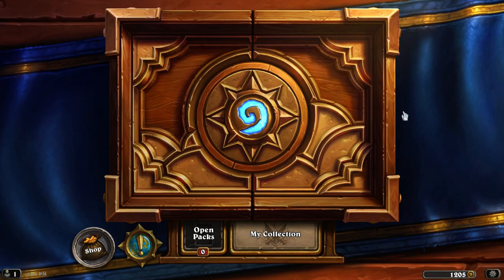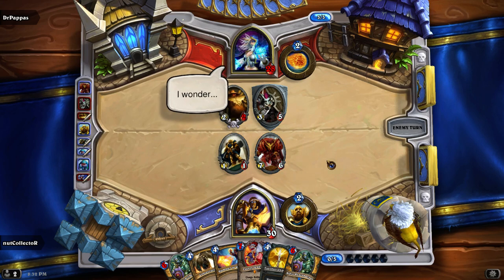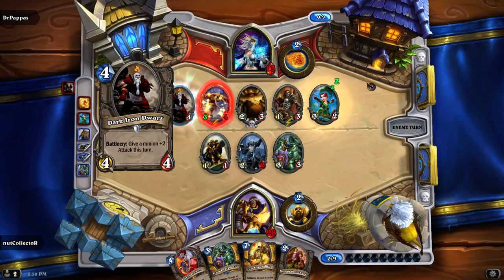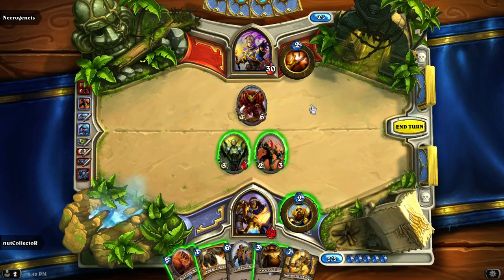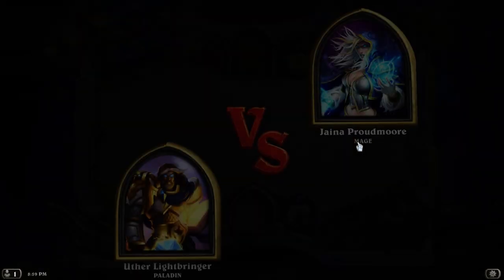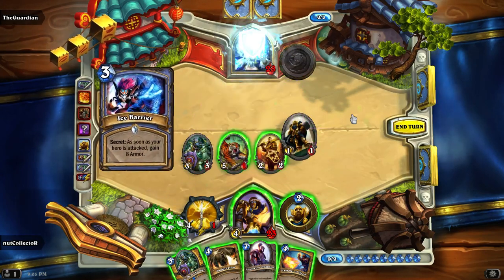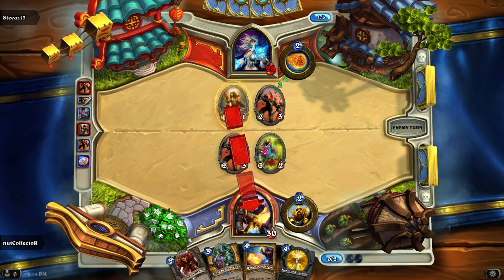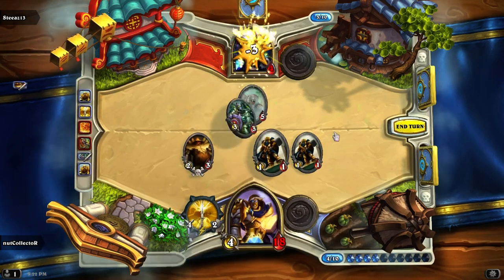The Nuts: Hearthstone Solo Arena #13 - Part 1